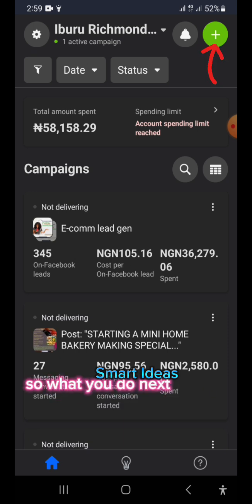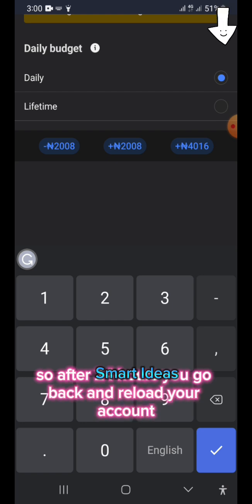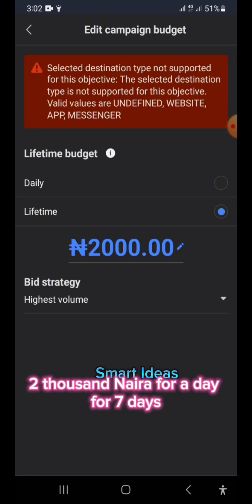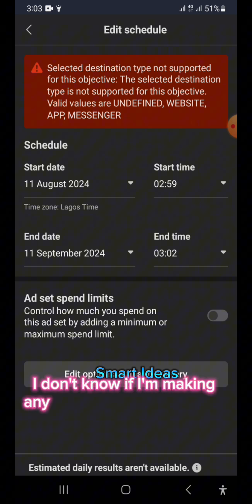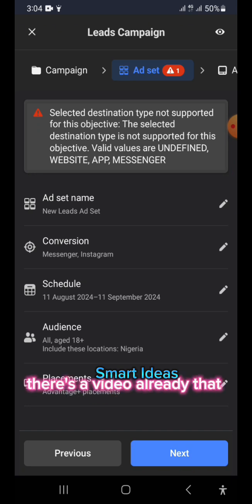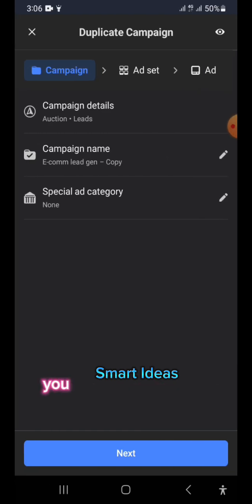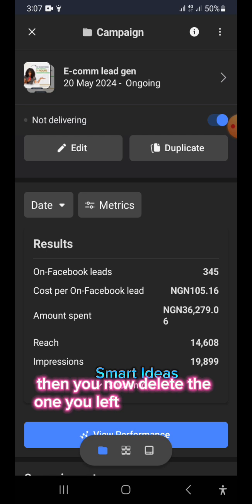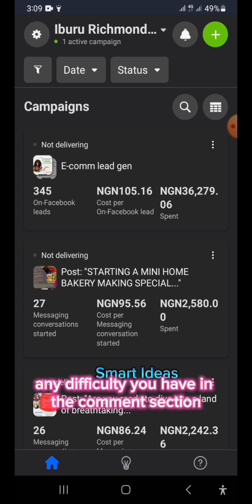Setting up Facebook/Instagram Ad budget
Beginners guide on how to set up an Ad budget